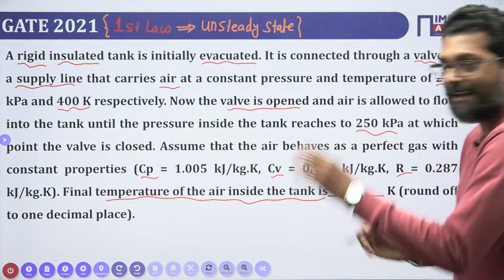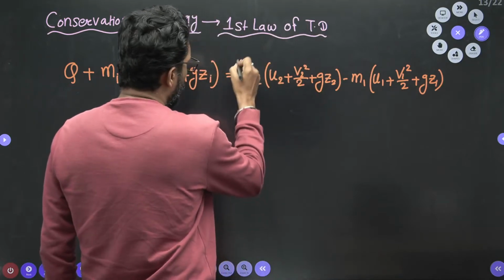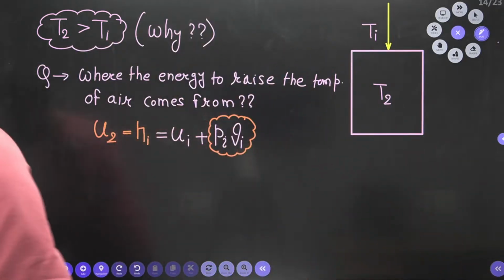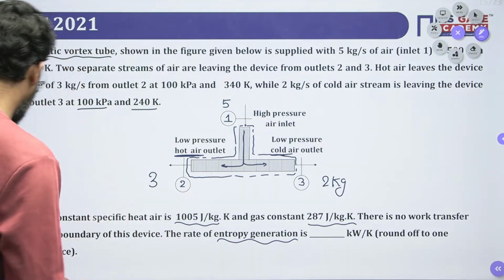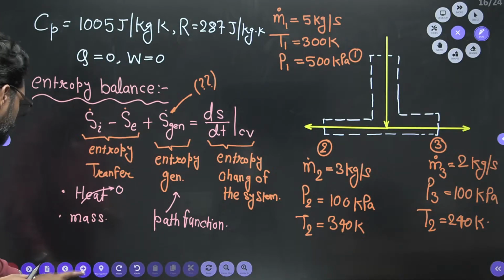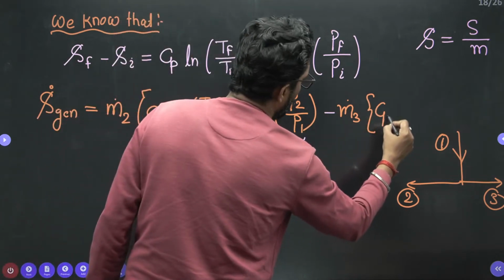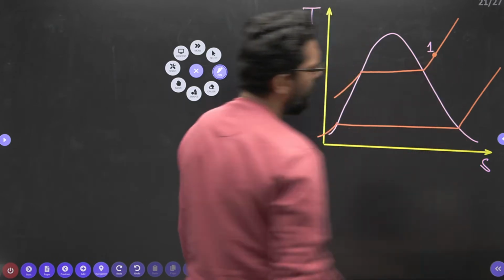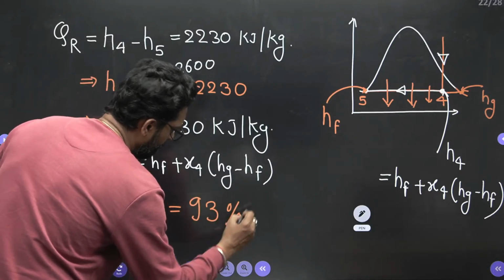L3 TD+ATD Previous Years Questions of GATE 2021 for GATE & PSUs by Pragyabrat Tripathi Sir